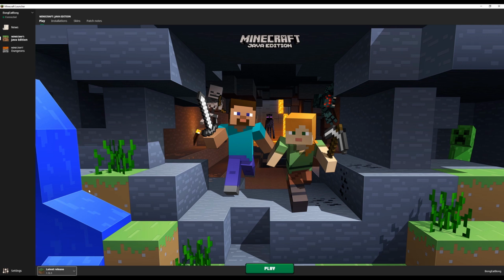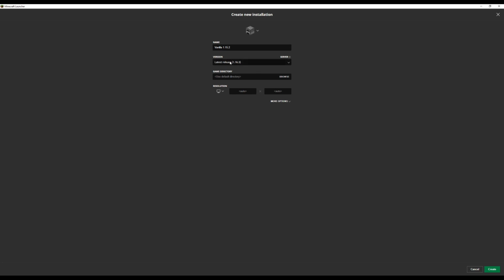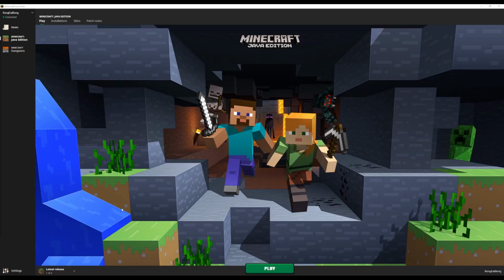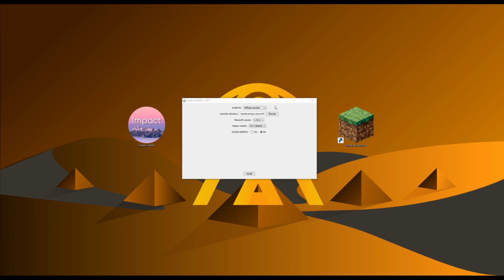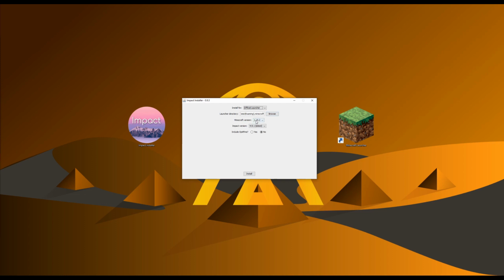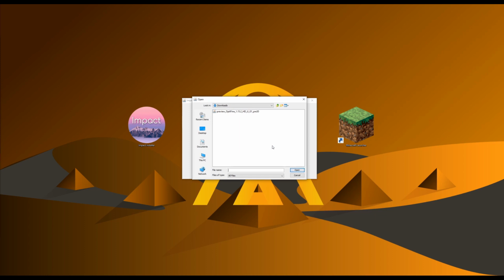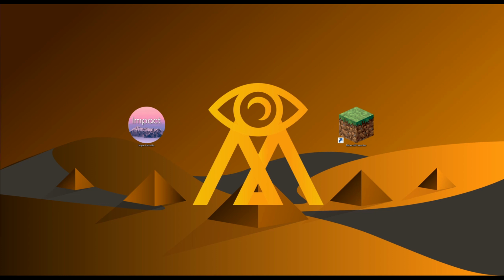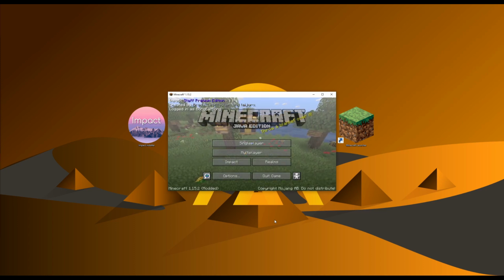Windows 10 Impact Client Installation Tutorial (No Forge, Optional Optifine) | Official Tutorial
This video will walk you through the steps of installing Impact for the Official Minecraft Launcher, with or without Optifine. This video specifically covers installing Impact for Minecraft version 1.15.2 using Impact Installer v.0.9.3 but also provides instructions for other Minecraft versions. This video does not cover installation for Forge, Liteloader, nor MultiMC. Made by BongEatBong

How to install Impact for Forge 1.12.2:
1) Install Minecraft version 1.12.2. Now make sure the game and launcher are closed.
2) Install Forge for Minecraft 1.12.2. This creates a Forge installation in your Minecraft launcher.
3) Launch the Impact installer.
4) For Install For select Forge Mod
5) There will now be a Save As button at the bottom of the installer, press it. 6) Navigate to .minecraft/mods and click save. If no mods folder exists (likely because you haven't run Forge before) you can create it and save there.

Timestamps:
0:00 Intro
0:10 Running Vanilla Minecraft
2:15 Installing Impact: Installer
3:25 Installing Impact: OptiFine
4:11 Running Impact
4:48 Outro